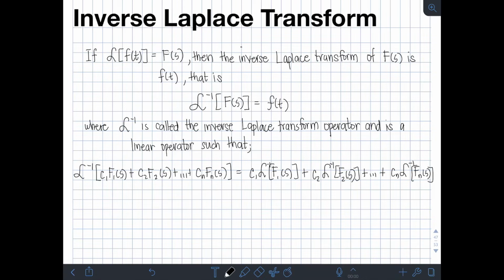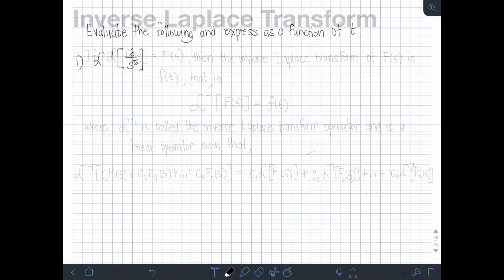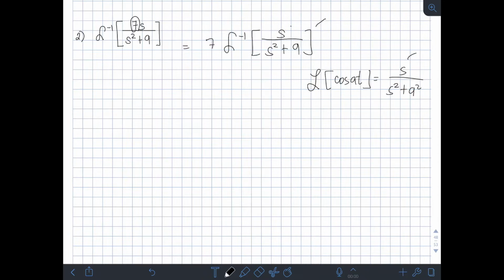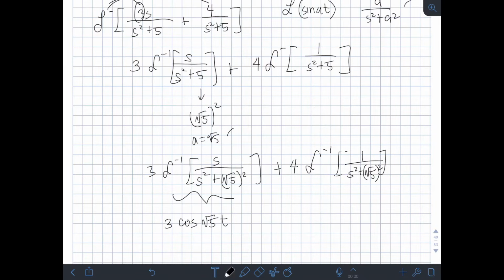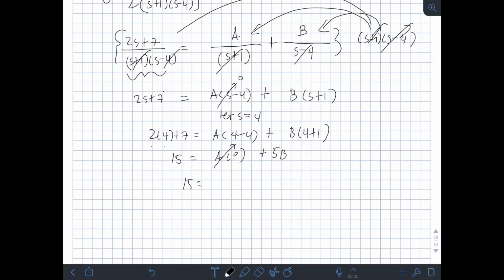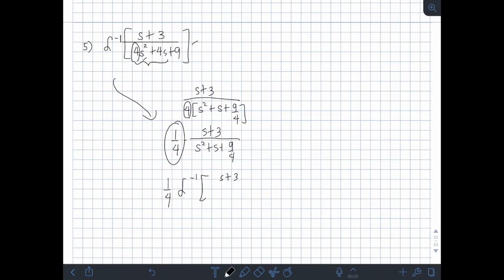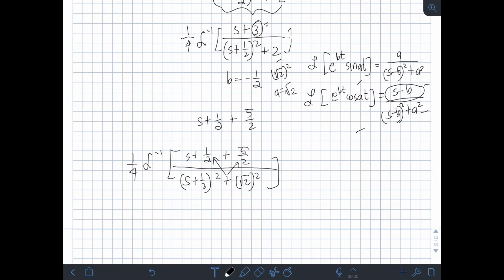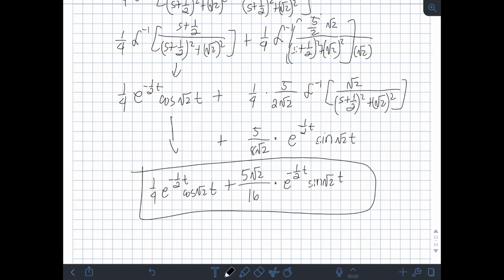Inverse Laplace Transform (Tagalog/Filipino Math)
Hi guys! This video discusses how to find the inverse Laplace transform of a given function F(s). Inverse Laplace transform used to return back a given function of s to its time domain representation. In doing so, we usually decompose F(s) as sum of partial fractions and get the inverse Laplce transform term by term matching the table of formula for finding Laplace transform. We will solve several examples on finding the inverse Laplace transform of different functions. Happy learning and enjoy watching!